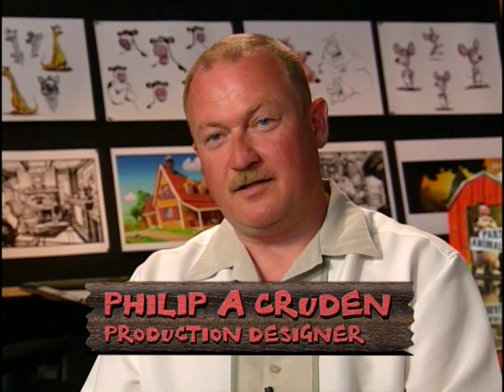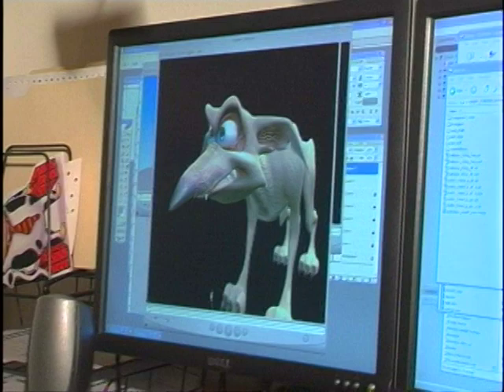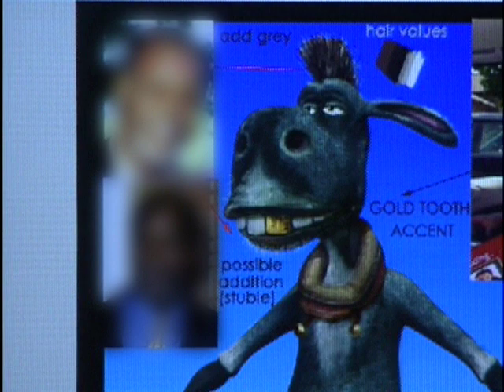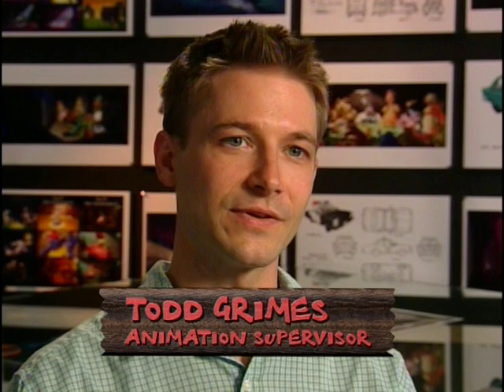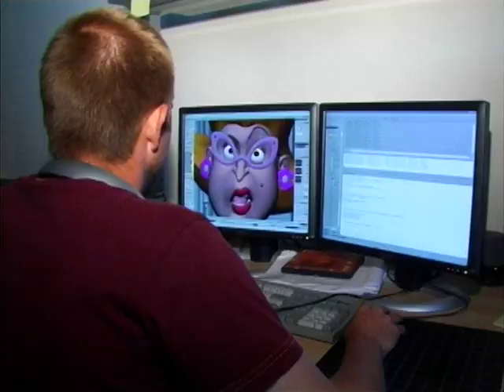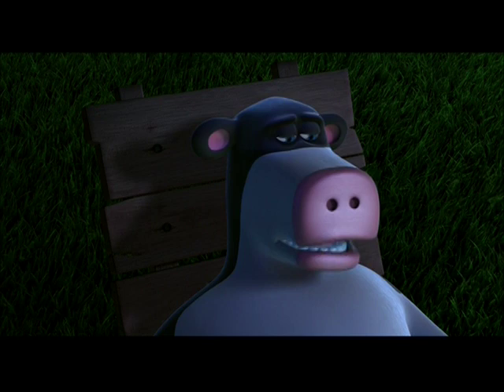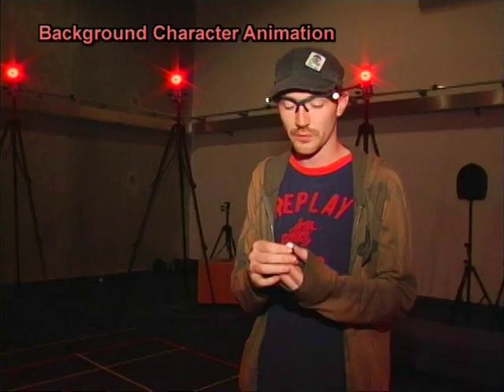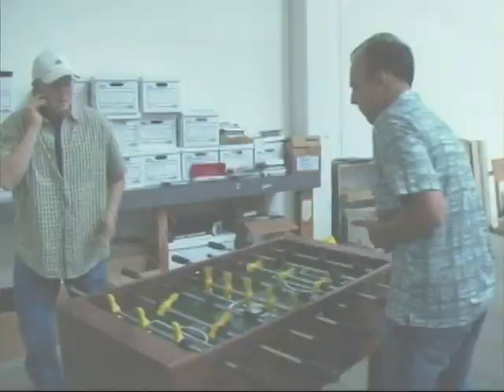Barnyard: An Animator's Life (2006)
Taken from a Barnyard DVD

Barnyard Is owned by Viacom and Nickelodeon